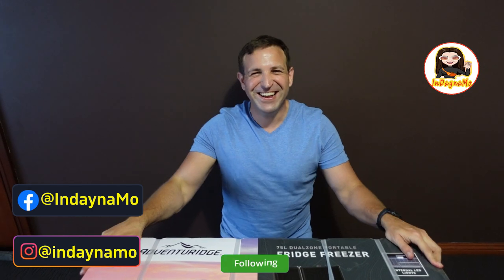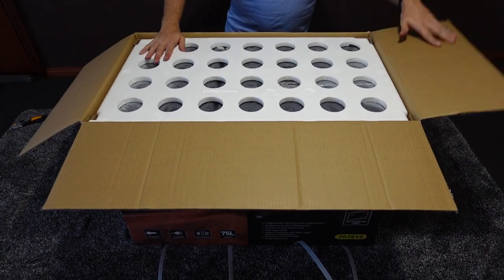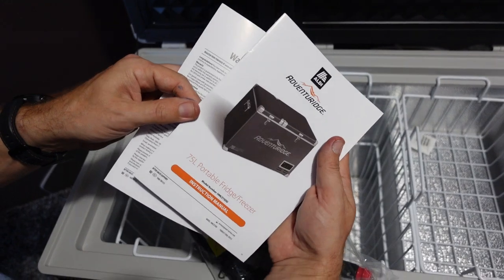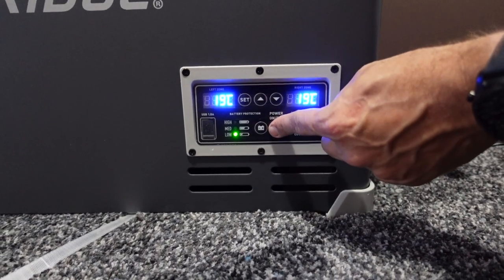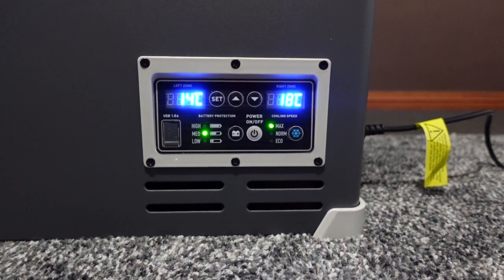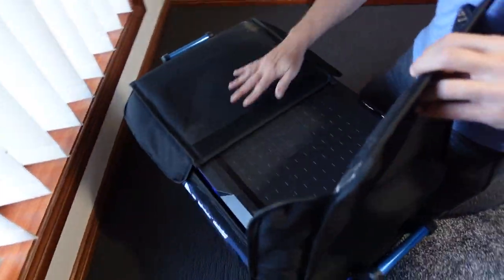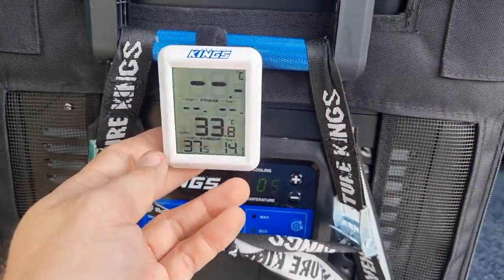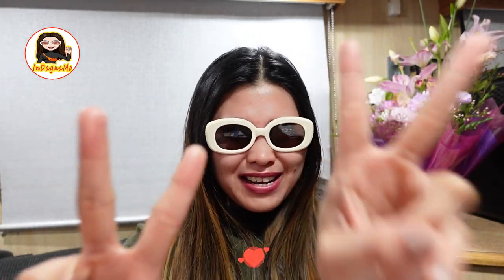ADVENTURIDGE 75L DUAL ZONE PORTABLE FRIDGE FREEZER +UNBOXING +FEATURES + FILIPINO AUSTRALIAN VLOG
ADVENTURIDGE 75L DUALZONE PORTABLE FRIDGE FREEZER + UNBOXING + FEATURES + FILIPINO AUSTRALIAN VLOG

Hi, Guys Mabuhay PIpol of the Universe! In today's video, we are going to unbox our latest purchase from Aldi here in Australia. Tara na pipol of the universe 💋💋💋

xoxo
InDaynaMo